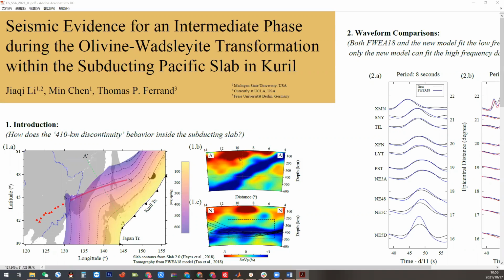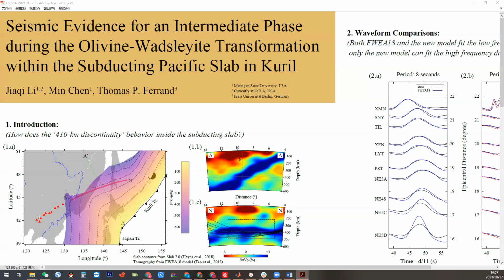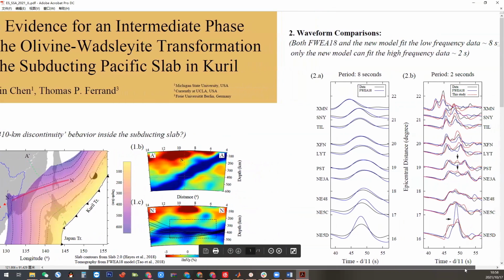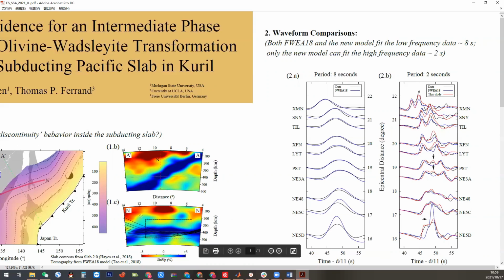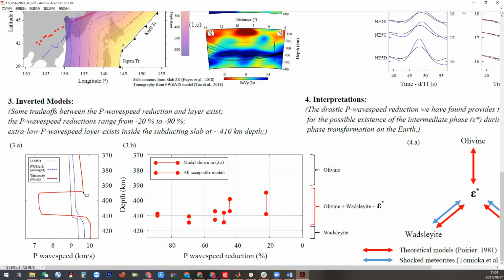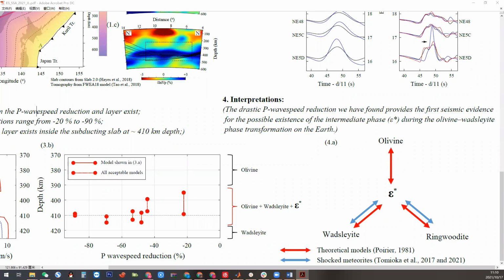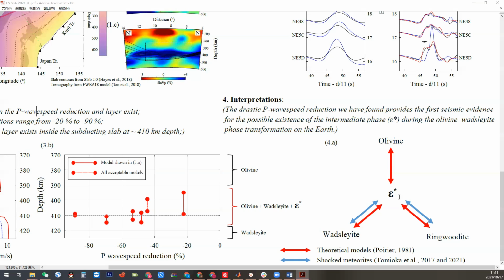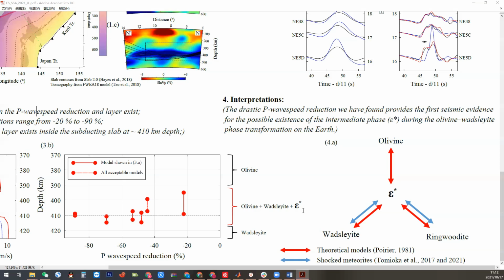Seismic Evidence for an Intermediate Phase during the Olivine-Wadsleyite within the Pacific Slab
Seismic Evidence for an Intermediate Phase
during the Olivine-Wadsleyite Transformation
within the Subducting Pacific Slab in Kuril